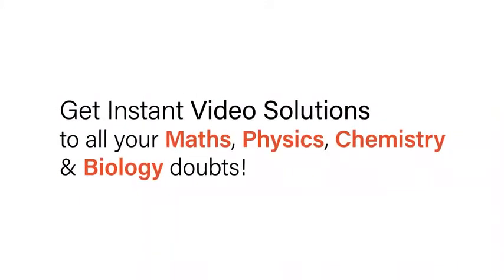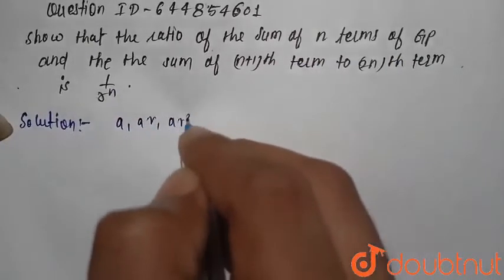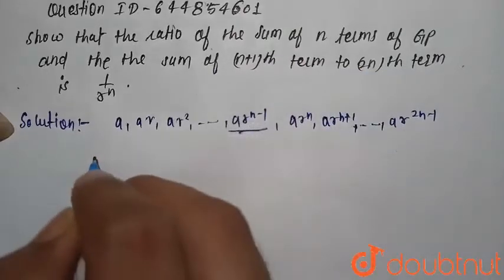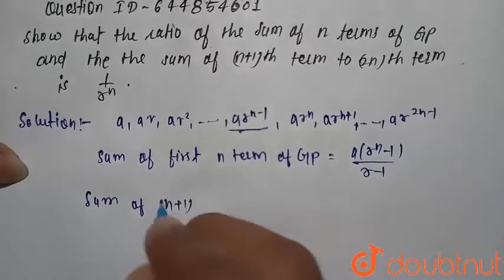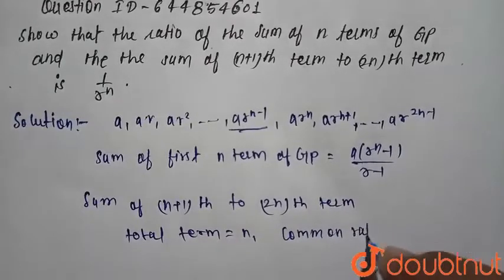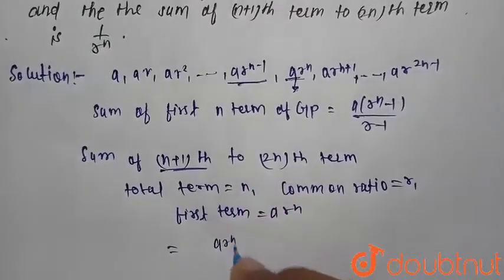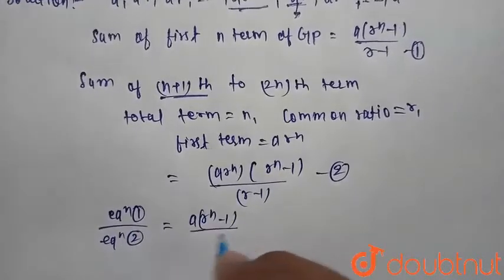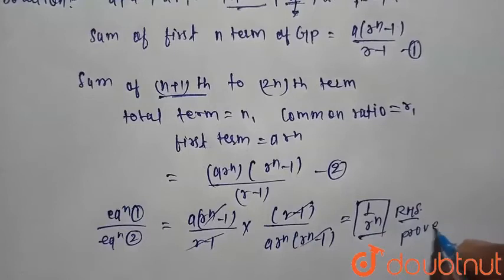Show that the ratio of the sum of first n terms of a G.P. and the sum of (n+1)th term to (2n)th ...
Show that the ratio of the sum of first n terms of a G.P. and the sum of (n+1)th term to (2n)th term is (1)/(r^(n)).
Class: 11
Subject: MATHS
Chapter: SEQUENCE AND SERIES
Board:CBSE

👉 Have Any Query? Ask Us.